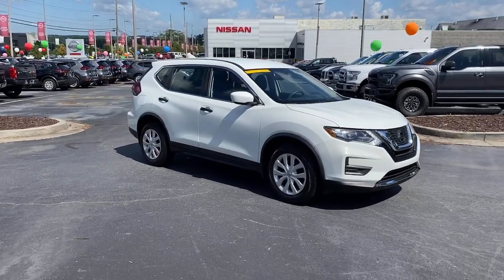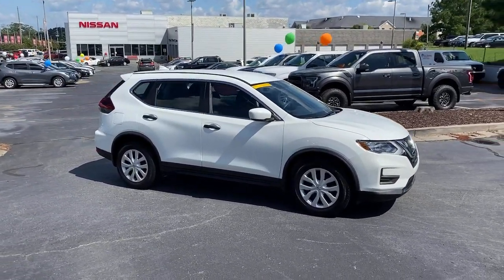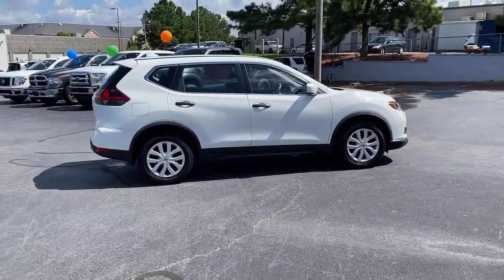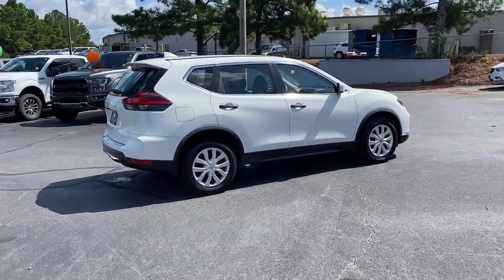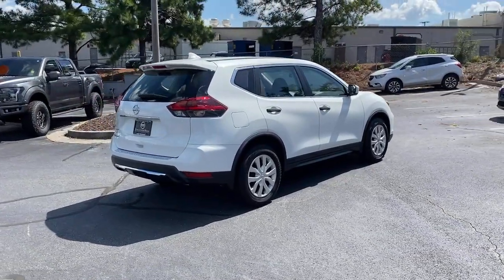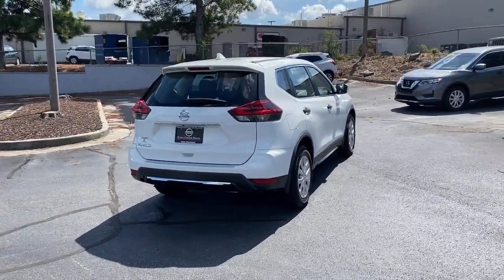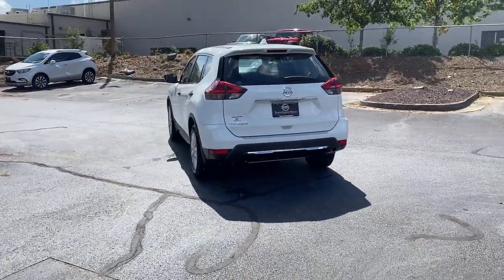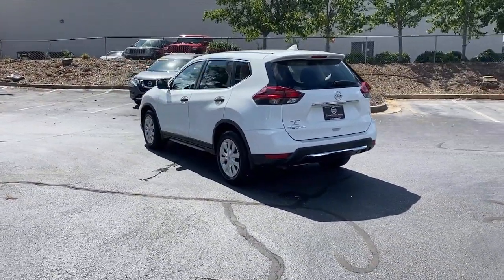2018 Nissan Rogue Kennesaw, Marietta, Smyrna, Woodstock, Atlanta, GA 210858TA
Glacier White Used 2018 Nissan Rogue available in Kennesaw, Georgia at Town Center Nissan. Servicing the Marietta, Smyrna, Woodstock, Atlanta, GA area.

2310 Barrett Lakes Blvd NW